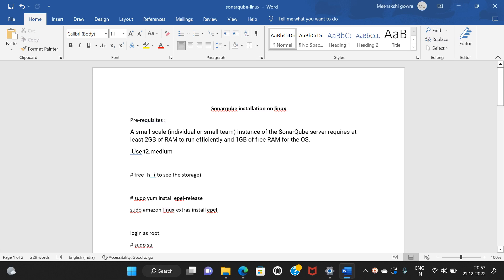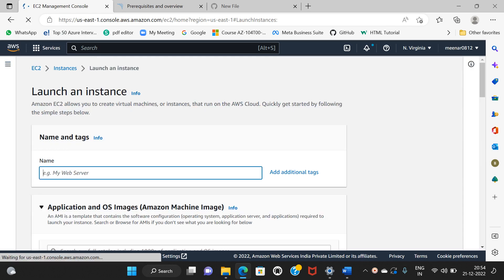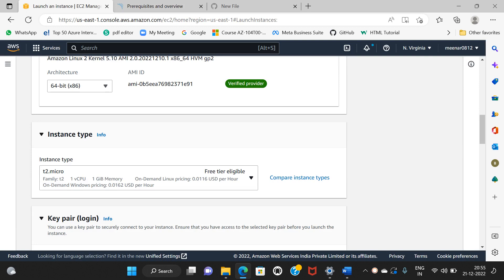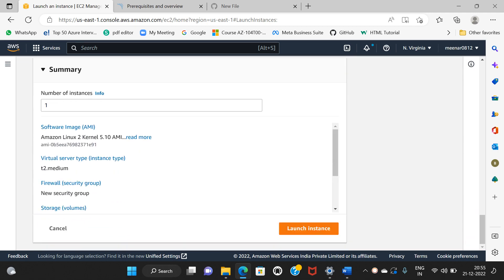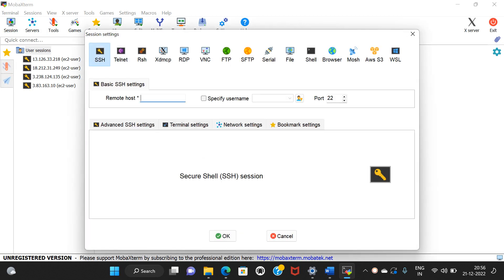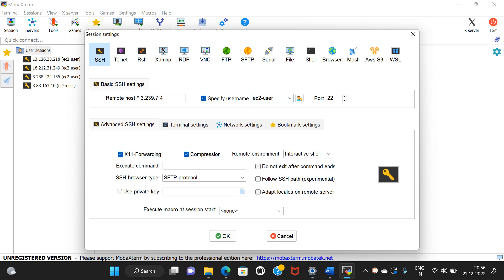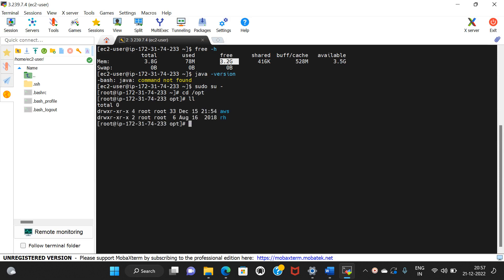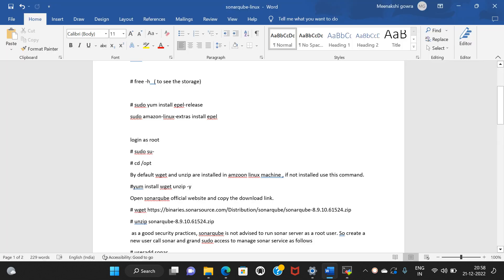How to install sonarqube on linux Ec2 instance 100% working తెలుగులో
Hi friends, we are planning to start AWS DevOps training classes from August 14th 2023 onwards, interested candidates please ping me on Instagram account.

Hi viewers please watch how to install sonarqube server on linux machine and comment your valuable feedback.